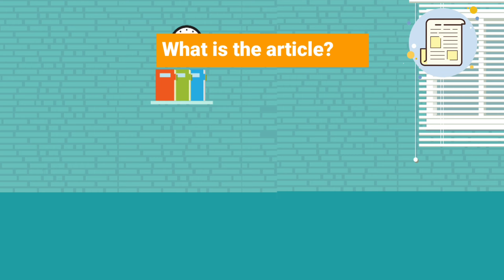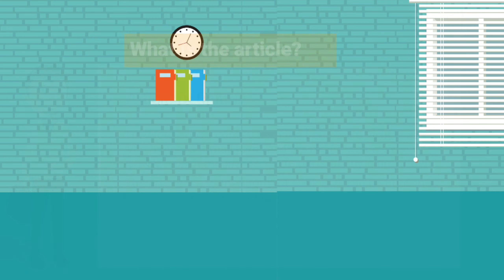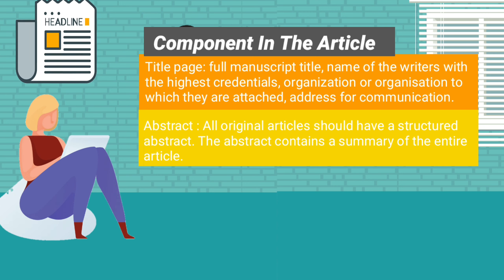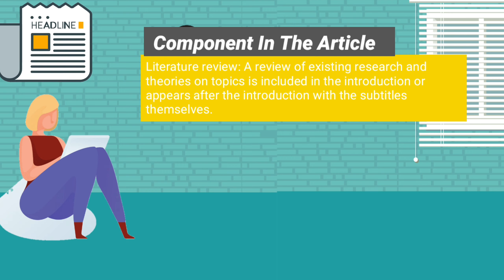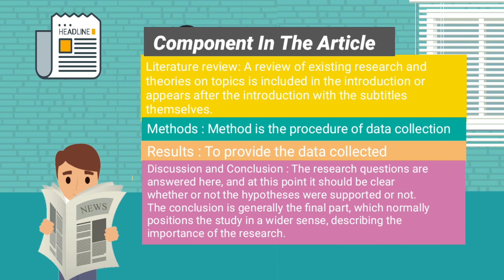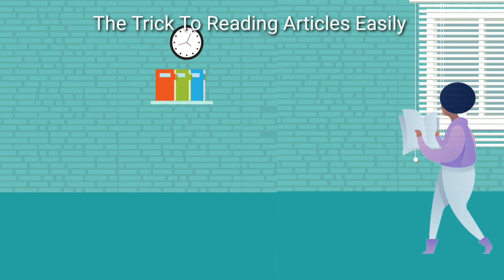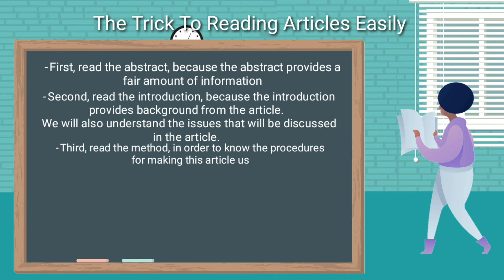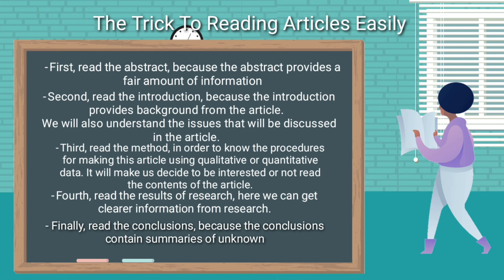Component of the Article_Critical Reading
Assalamu'alaykum warahmatullahi wabarakaatuh

Hello everyone.
Name : Maria Ulfa
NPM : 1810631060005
Class : 4A English Education
Universitas Singaperbangsa Karawang

This video explains the components of articles and how to read articles easily.